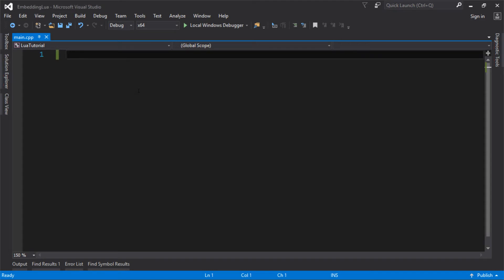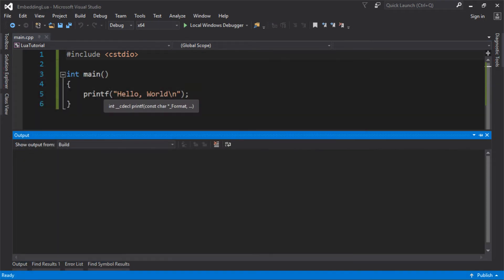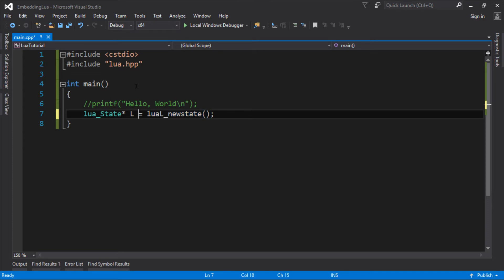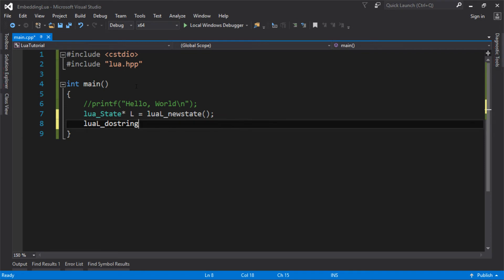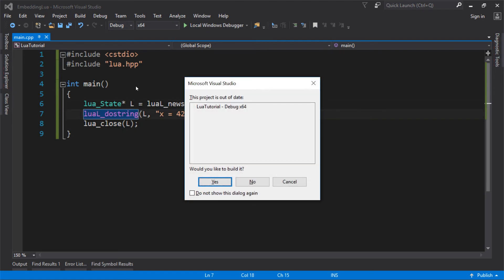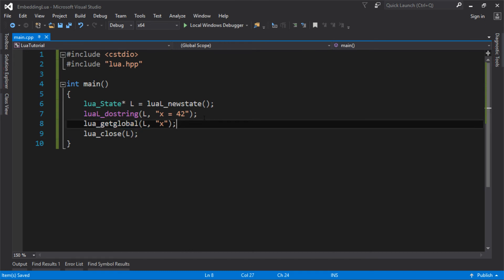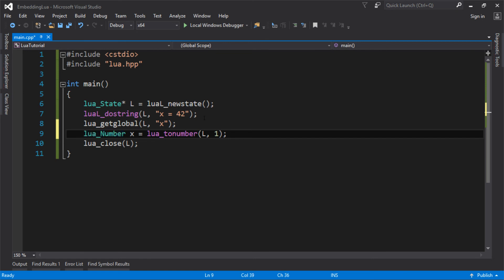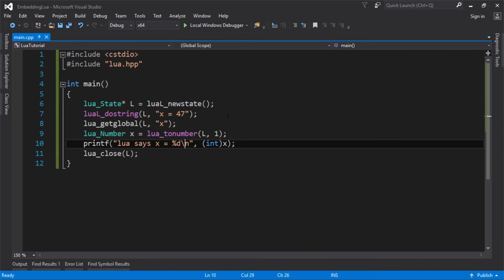Embedding Lua in C++ #2 - Running a Lua Script